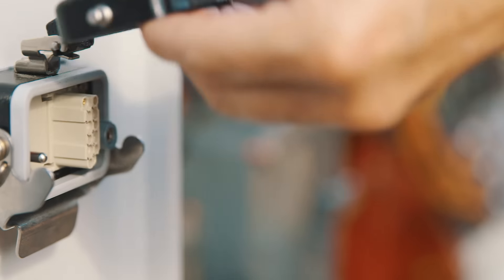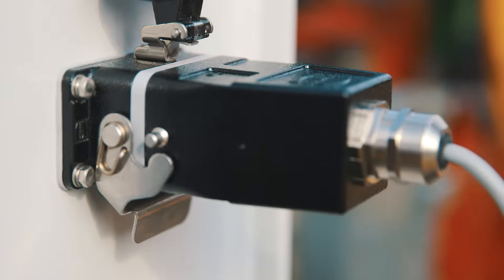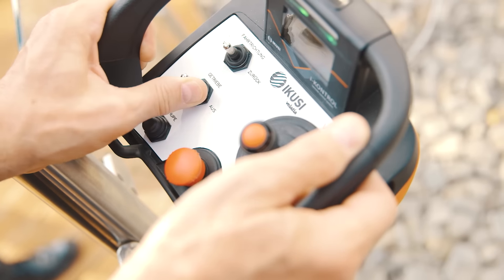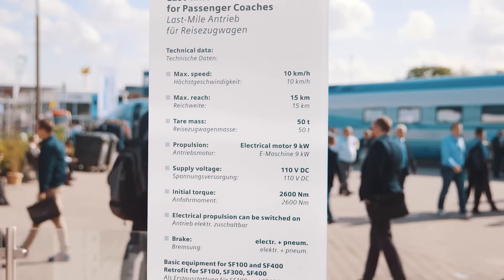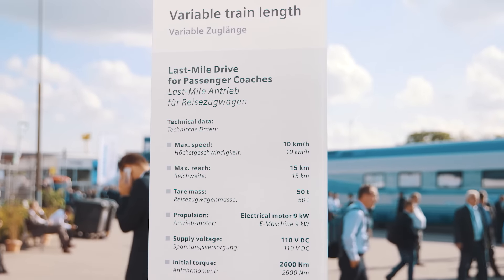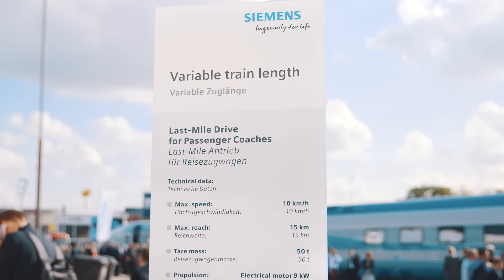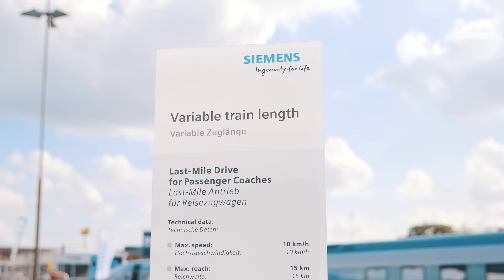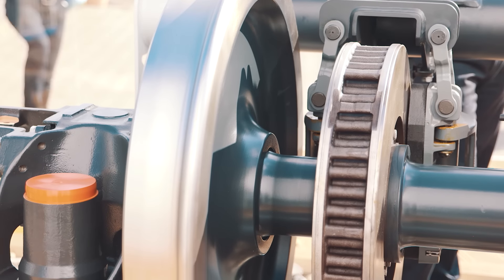Last mile drive - Variable train lengths for passenger coaches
The last mile for rail vehicles means—irrespective of a track-side power supply—the self-propelled coverage of a short, non-electrified track distance—the last mile. Solutions are already available for locomotives, trams, metros—but not for passenger coaches. That’s why it’s a genuine innovation.